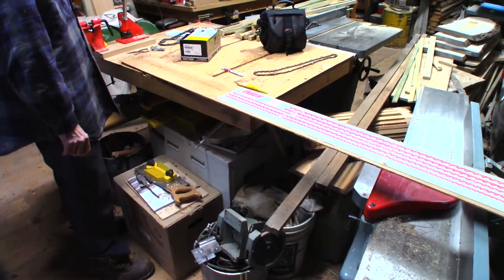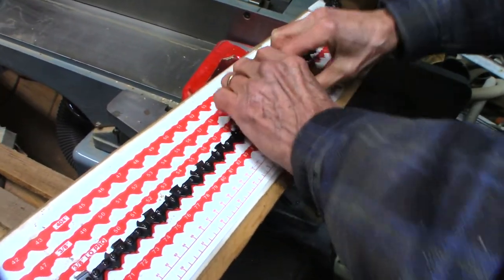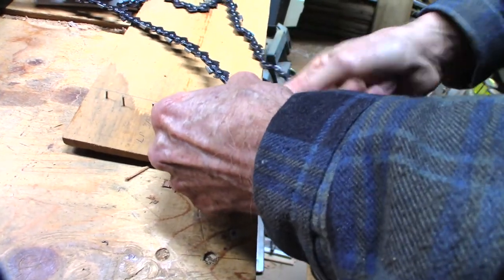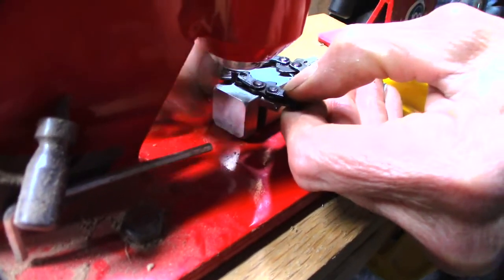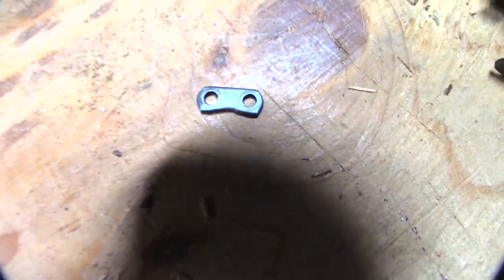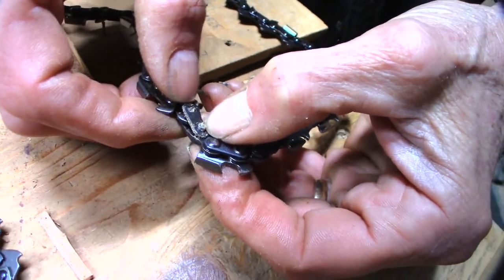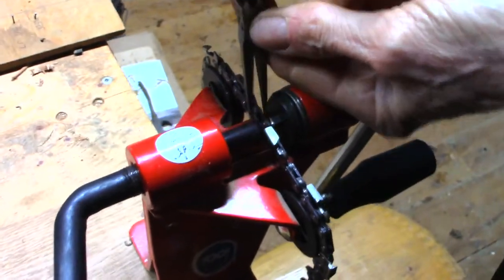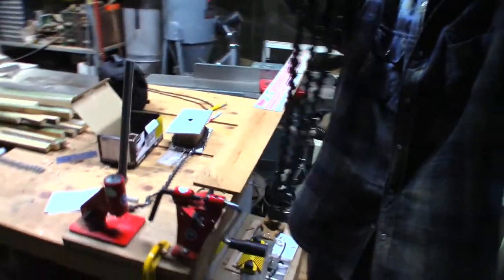Making a chainsaw chain from a bulk roll or spool.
A short mid-week video showing how we used a chain breaker and a rivet spinner to make a chainsaw chain the exact length I needed for a Stihl MS250 chainsaw.  I'll say it's not much cheaper this way, but it allows you to keep a roll of chain with a certain pitch and gauge, and just make chains with different drive link counts for different chain saw bars you may have without having to stock up.